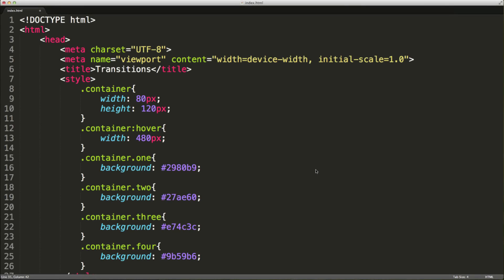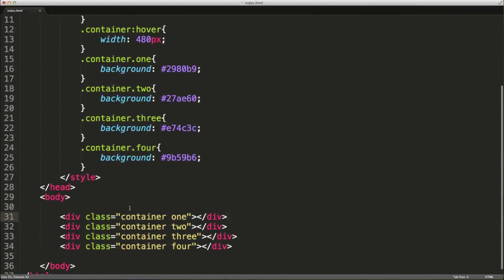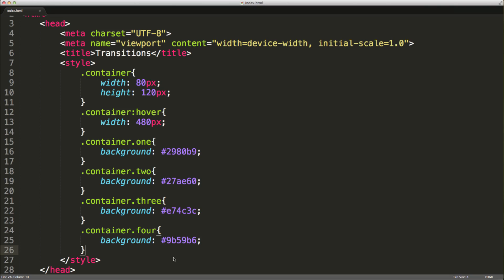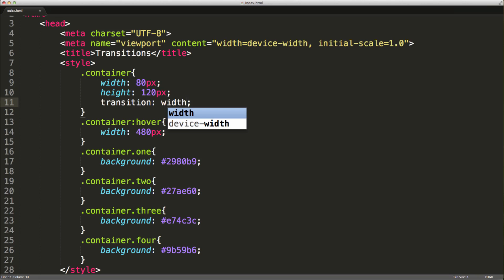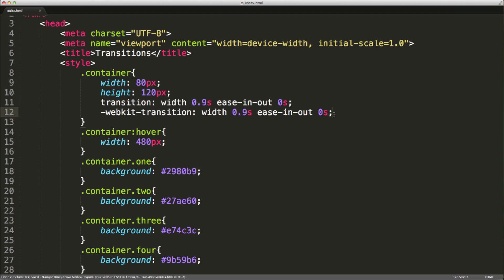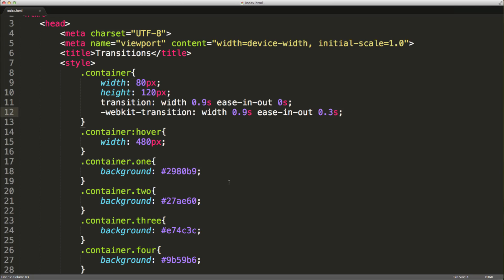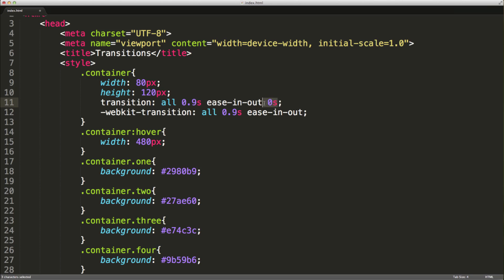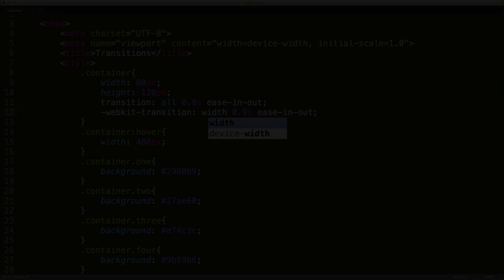How to Use CSS3 Transitions, CSS3 Beginners Tutorial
Access all the videos and source code at the Zenva Academy

In this video, we'll cover CSS3 transitions.

Let me ask you a question: Are you a CSS or a CSS3 developer? Are you fully ready for the mobile web?

One of the things that separates a horrific website from a clean, responsive and professional looking website is whether it's built on outdated CSS practices or it's using ninja-worthy CSS3 techniques.

Upgrade Your Skills with CSS3 in 1 Hour is a Zenva original title created by Ashley Menhennett, technical author, web developer and designer from Australia. In this online training, you'll learn the main modules and techniques CSS3 has to offer, so that you can build responsive, clean and beautiful websites that can be displayed in all devices.

By the end of the course, you'll be able to incorporate the following techniques to your developer toolbelt:

    Dealing with the mobile web: viewport tag and CSS3 media queries.
    Creating responsive layouts for any screen size, whether it's a mobile phones, a tablets, a desktop computers or even one of those fancy smart TV's!
    CSS3 transforms, transitions and animations.
    Decorating containers with rounded borders and background images.
    Using advanced CSS3 selectors to code your stylesheets like a ninja.
    Create 3D buttons.
    Incorporate webfonts into your web projects.

Upgrade your skills and become a CSS3 ninja. Be up to the task for the challenges of the mobile web